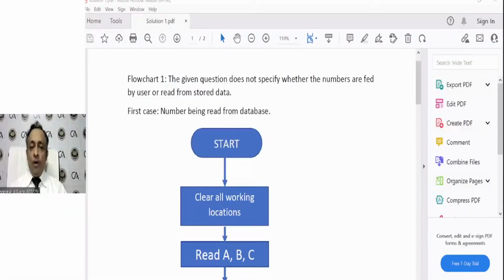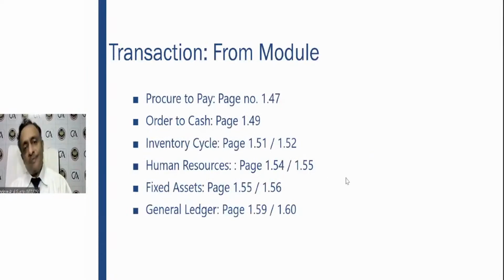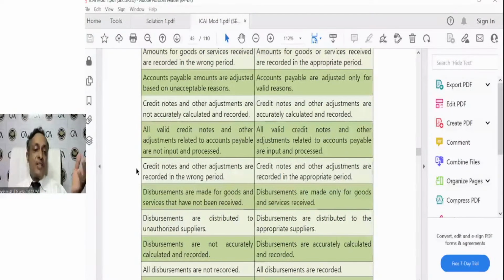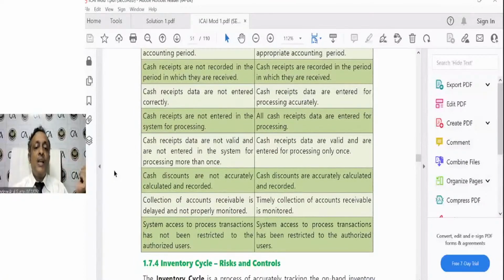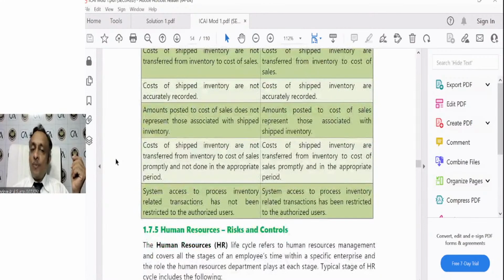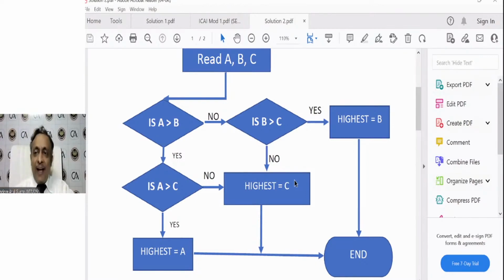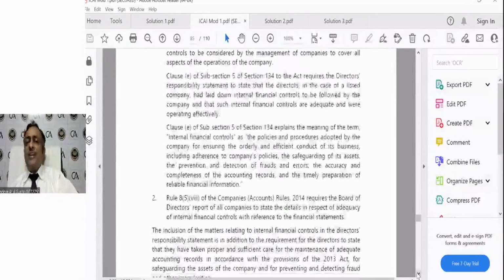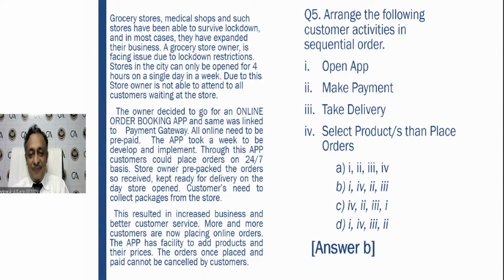Intermediate Paper 7A: EIS | Topic: Ch-1: Automated Business Processes...| Session 2 | 20 Dec, 2022